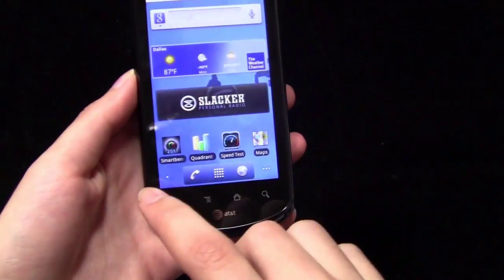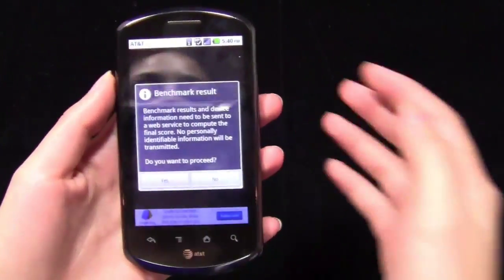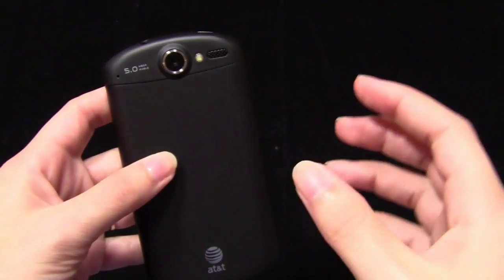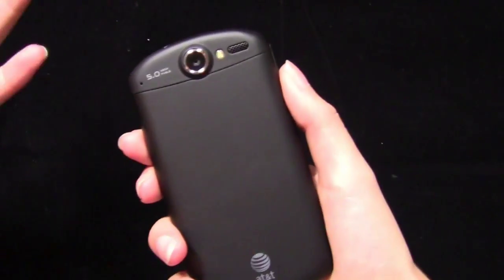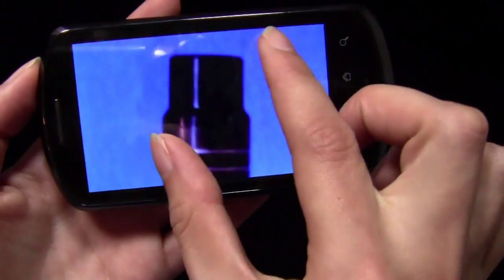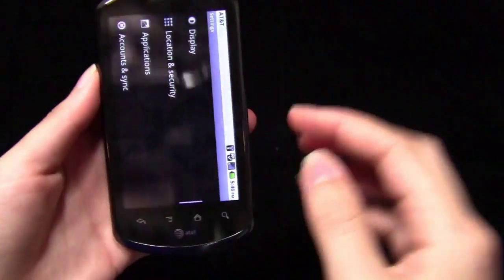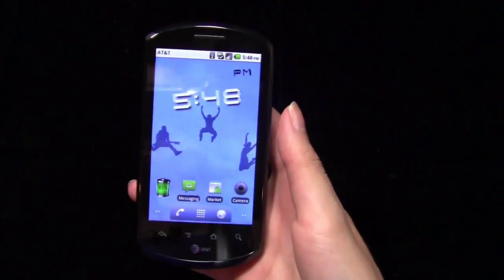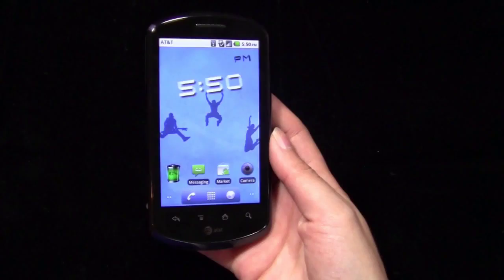Huawei Impulse 4G Review Part 2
Huawei Impulse 4G Review Part 2 The Impulse is a budget-friendly Android smartphone, but it has some features that are usually saved for high-end superphones. It is a 4G devices and uses AT&T's HSPA+ network. It also has a camera capable of capturing 720p HD video.

So, it's inexpensive but it has some pretty awesome features. The question is, How does it perform? Sydney gives you the pros and cons of the Impulse in this video review.